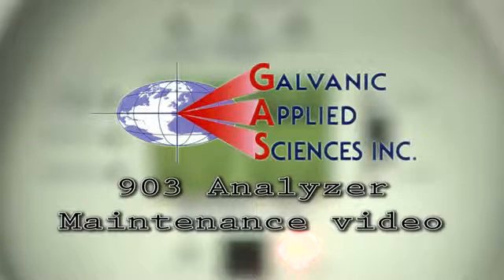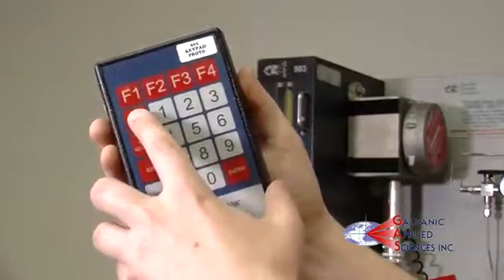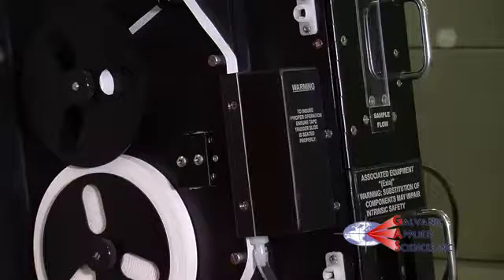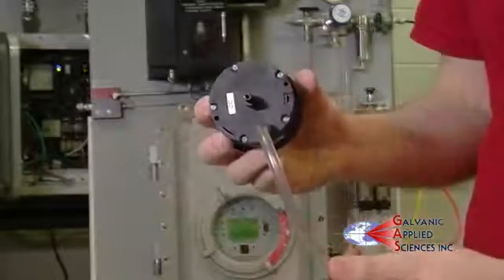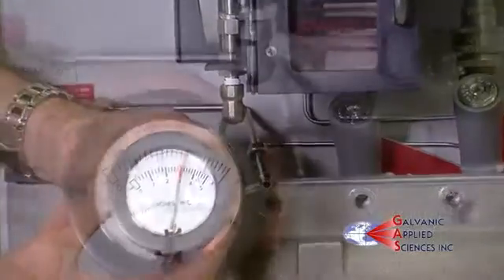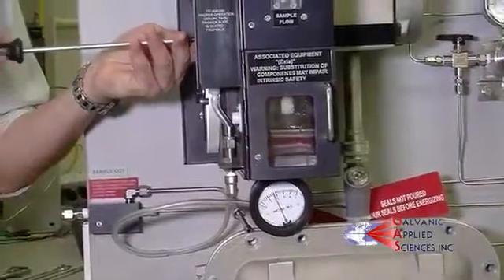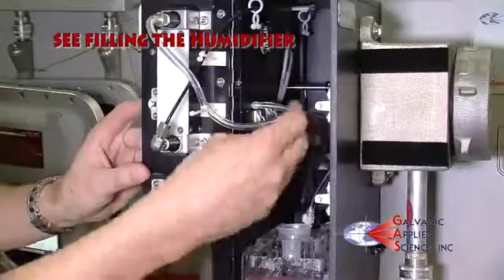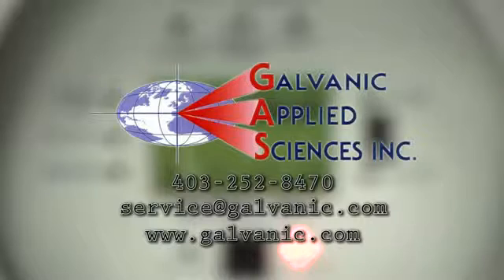ProTech 903 Tape Seal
This video demonstrates how to ensure a proper seal at the sensor chamber.